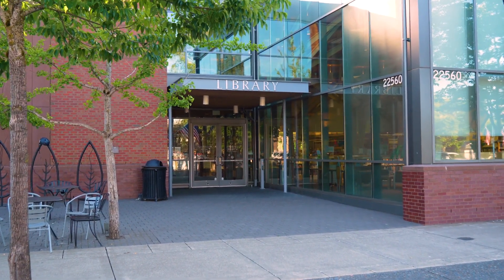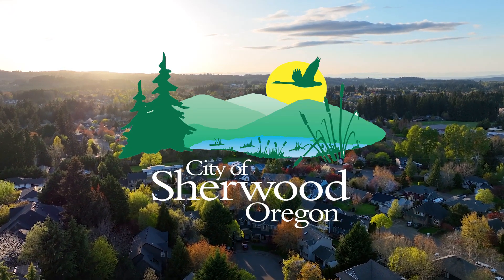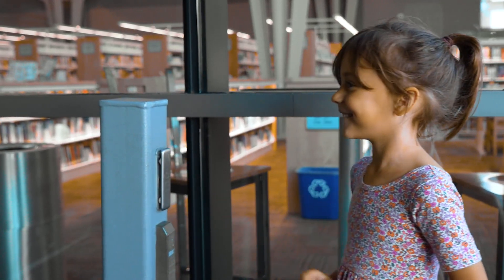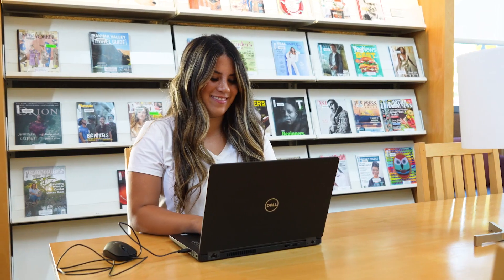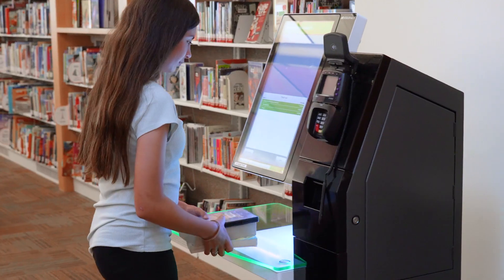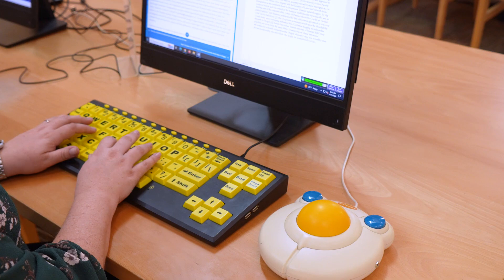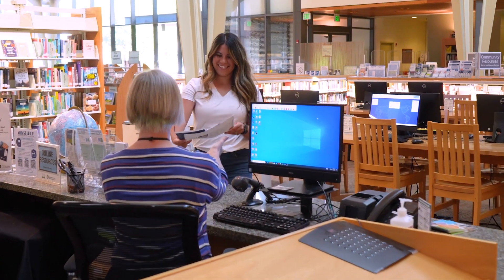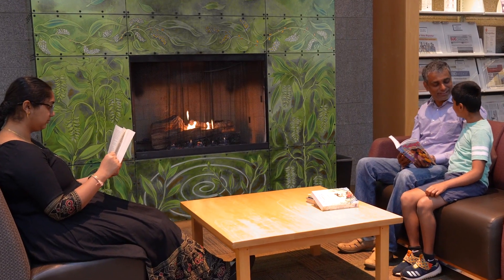Library Tour Welcome to Sherwood Public Library!